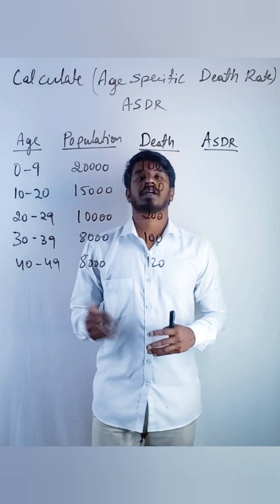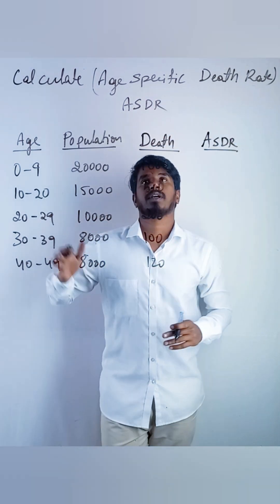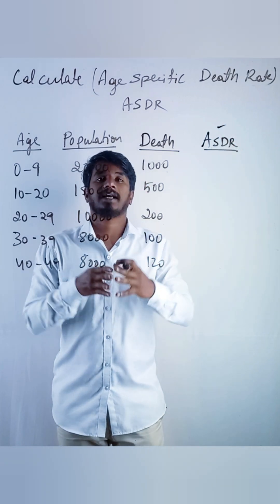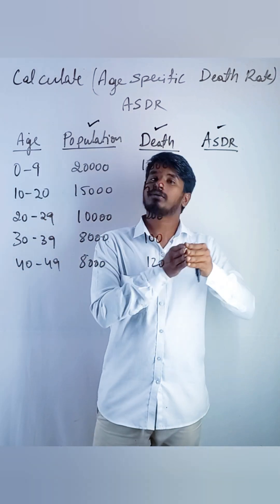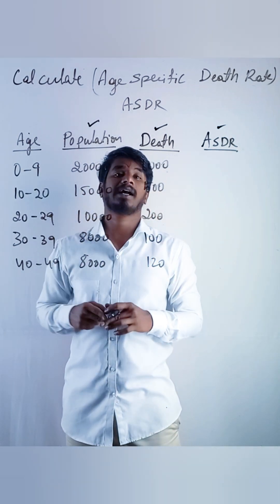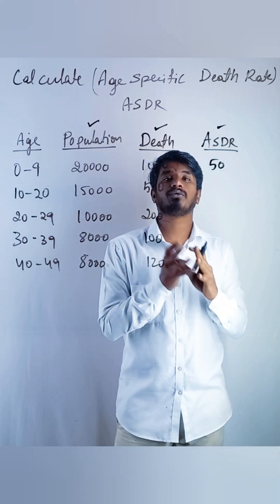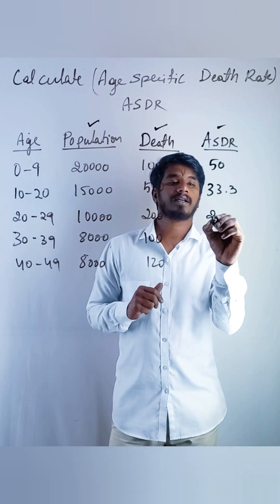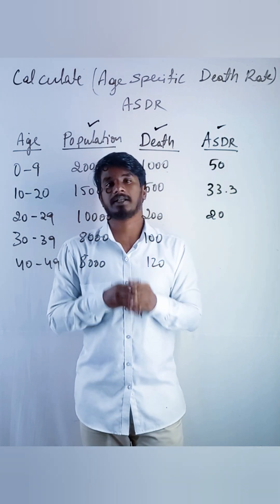How to Calculate Age-Specific Death Rate (ASDR)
Hello everyone, welcome to amuda academy in this channel you will learn How To Calculate Age-Specific Death Rate (ASDR).

In this video you are going to learn about "Age-Specific Death Rate (ASDR)".

other videos releted to basics of accountancy

thank you for being part of amuda academy wish you all the best for your practice